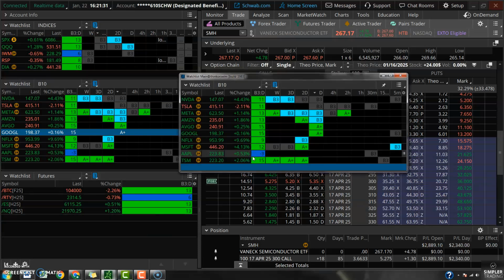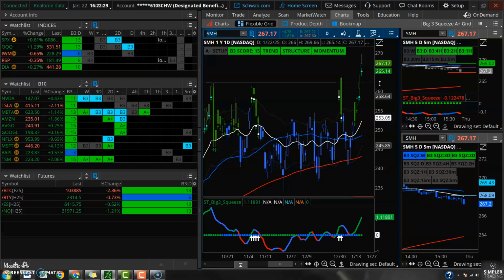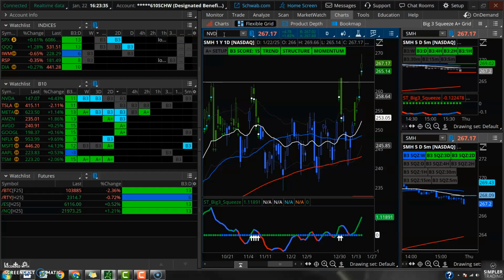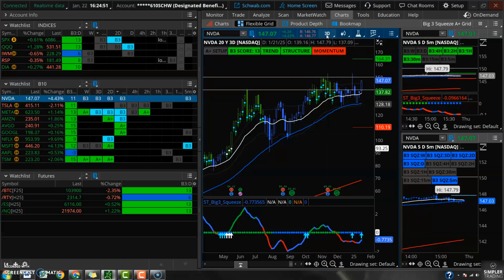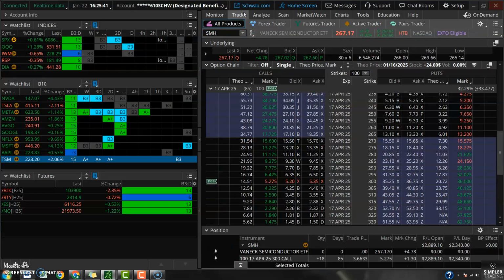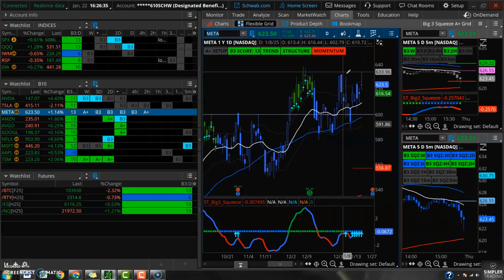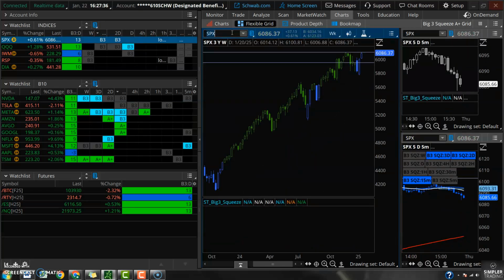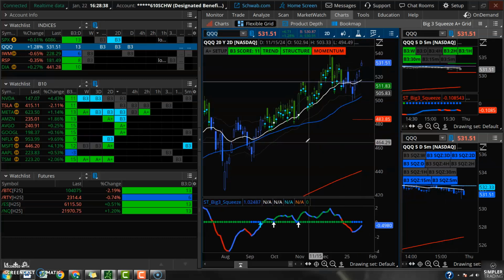Bullish Multi-Squeeze Setups | Simpler Trading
As we approach the end of January, the bulls have worked to develop a handful of solid multi-squeeze setups that could be poised for higher prices. Let's review.

Taylor Horton

Get access to Taylor's trade alerts and weekly live trading sessions in the Compounding Growth Mastery.